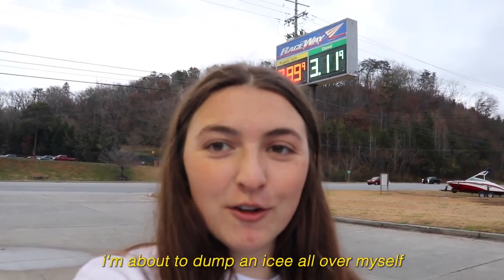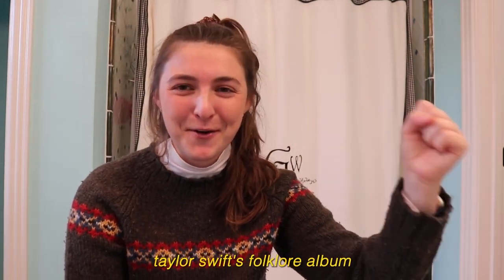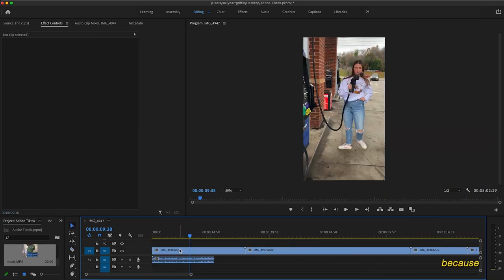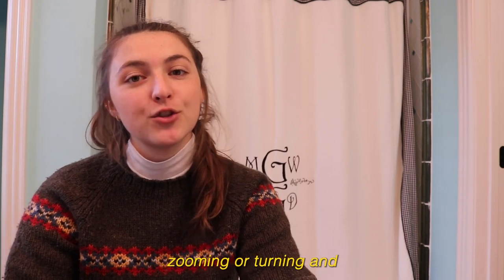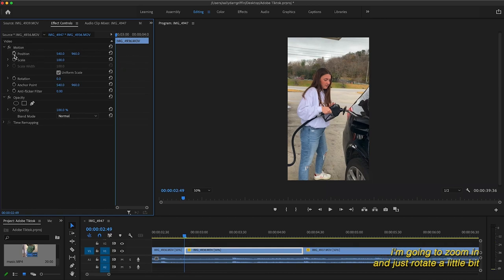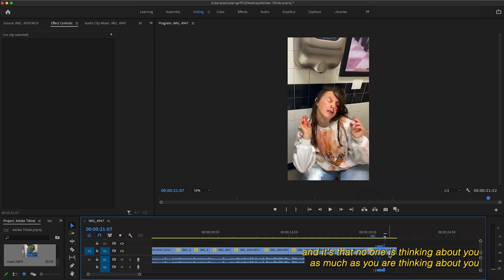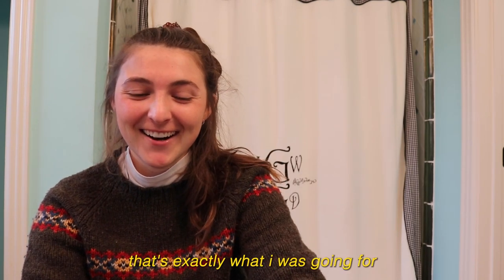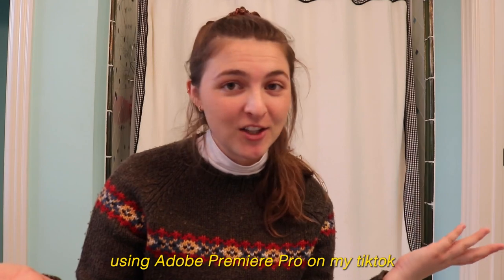How to Edit TikTok Videos in Premiere | Premiere Pro Tutorial with SallyDarGriffin | Adobe Video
Take your TikToks and freelance video editing up a notch with this fun Premiere Pro tutorial for TikTok! In this video, Sally Darr Griffin uses her favorite Premiere Pro effects to elevate her viral TikTok video from 2021. She takes you step-by-step in this tutorial to show how she made her jump cuts, added slo-mo to her footage, and much more!